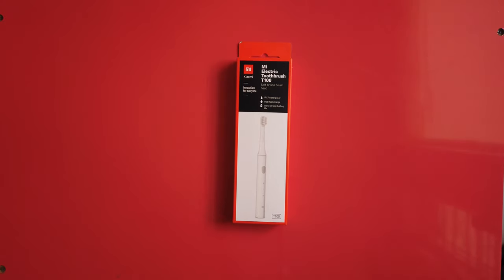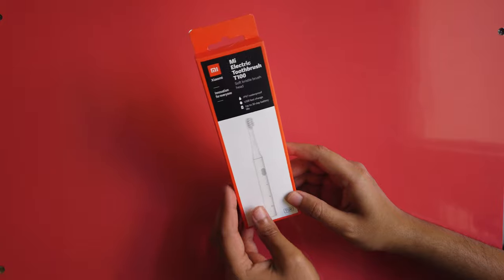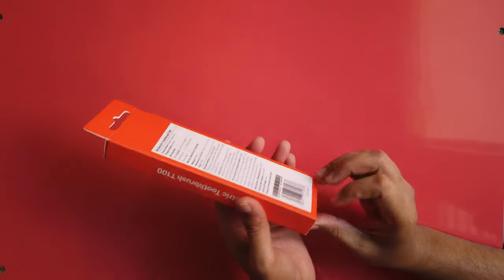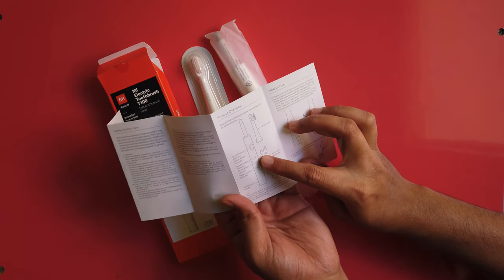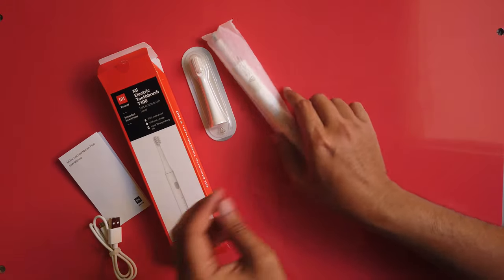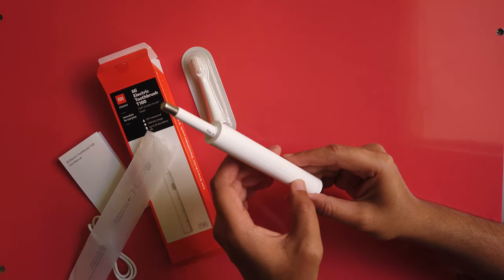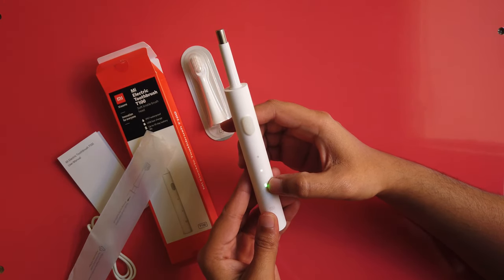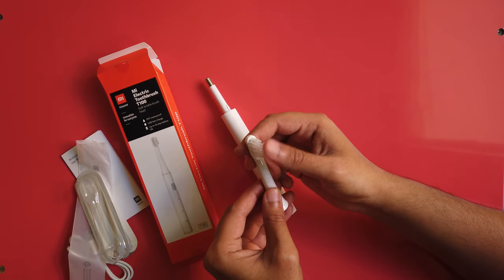ultra sonic motor tooth brush -Mi T100